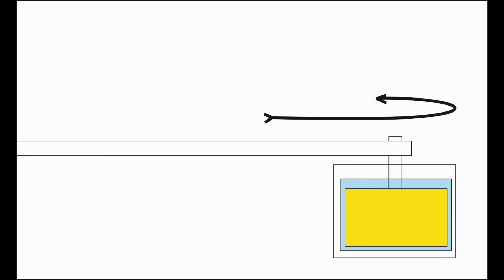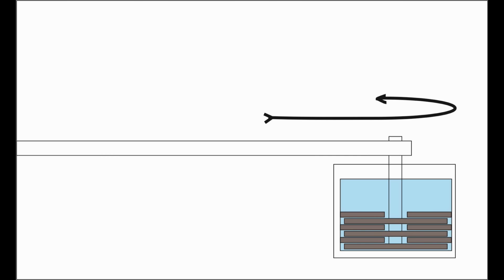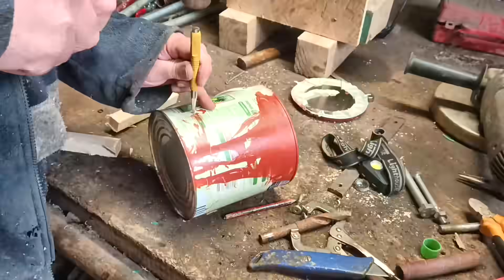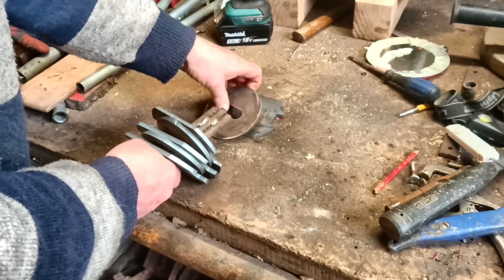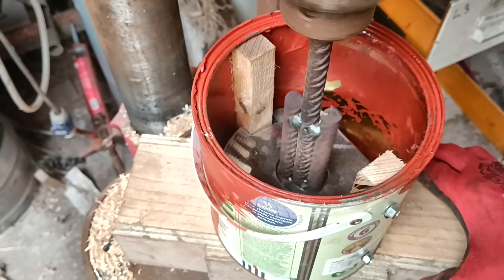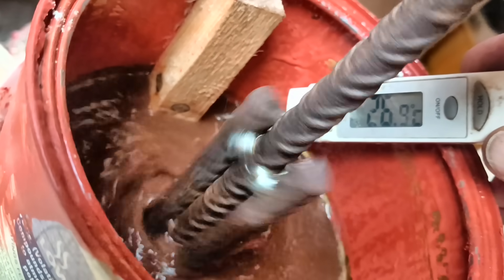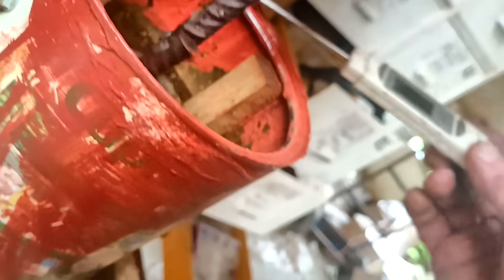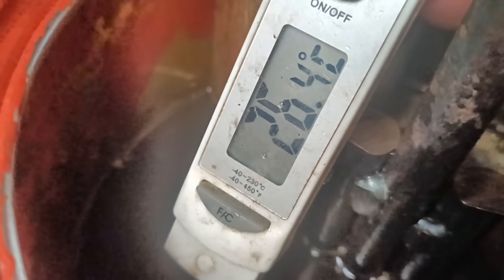Heating Water With Friction – How Practical Is It? Interesting Experiment!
All energy turns to heat in the end, but friction turns kinetic energy to heat in no time. But could it be used to heat a house? And could a windmill do the job? That's the question...